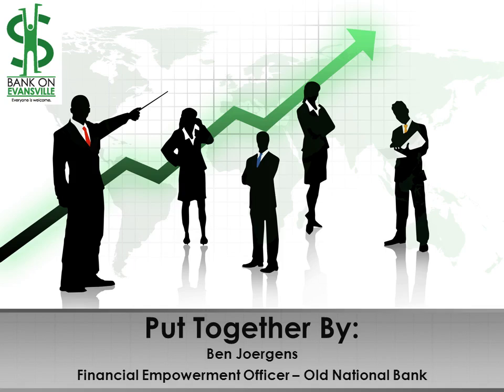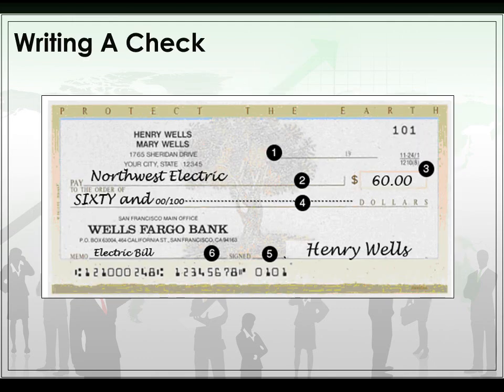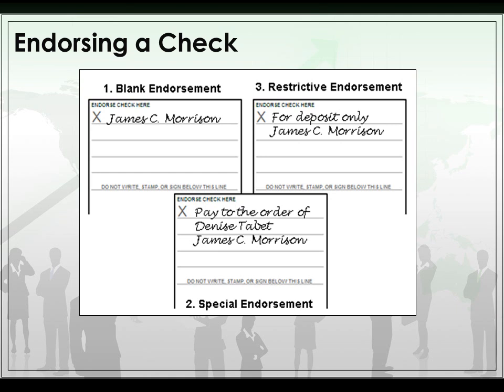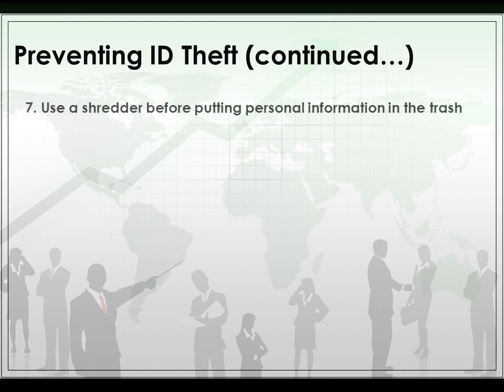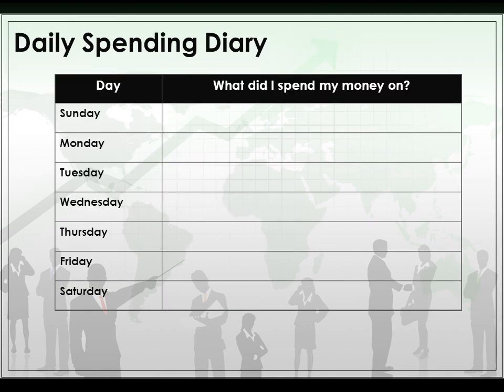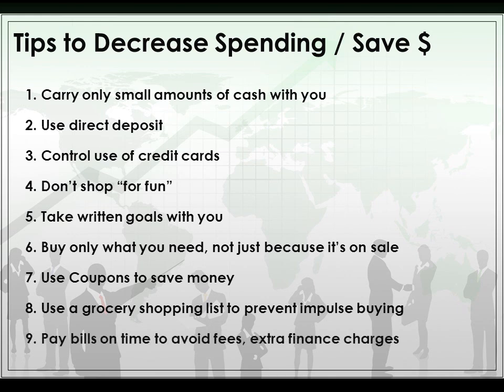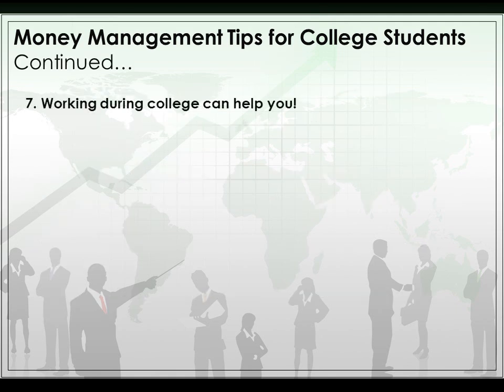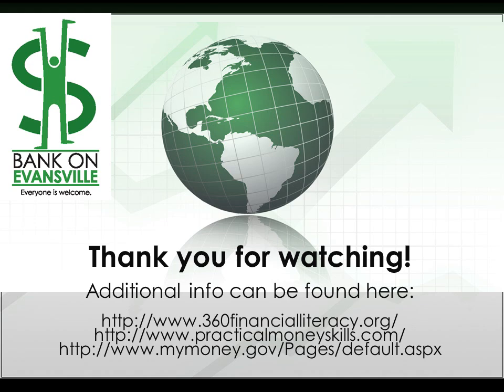Banking Basics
Teen girls are encouraged to learn the basics of banking in this 18 minute video prepared by Ben Joergens, Old National Bank, and narrated by Girl Scout Gold Award recipient, Mary Lyn.